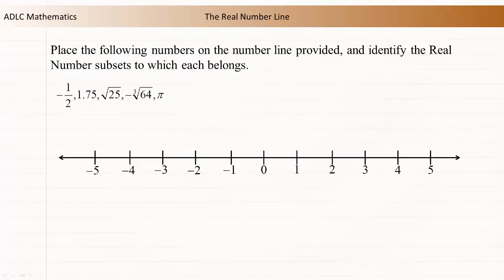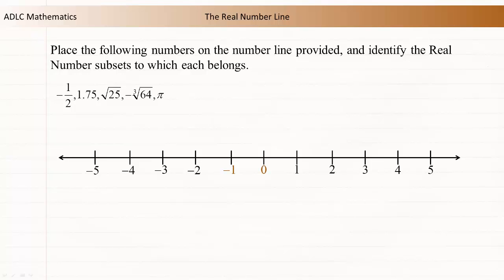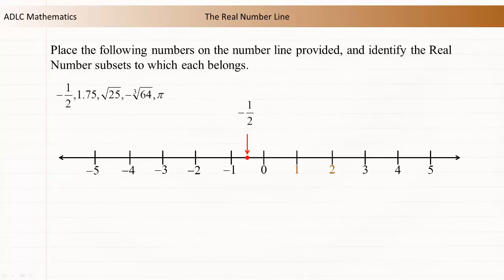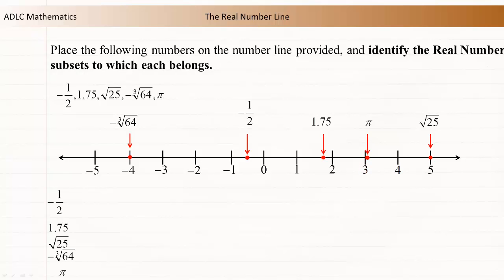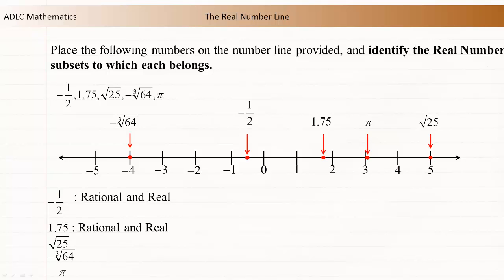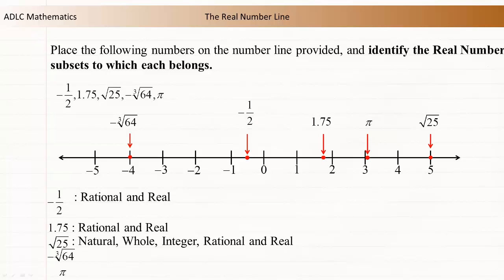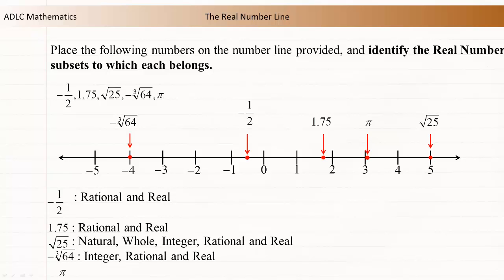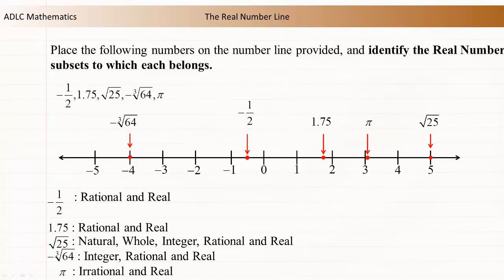ADLC - Senior High Math: Real Numbers and the Number Line